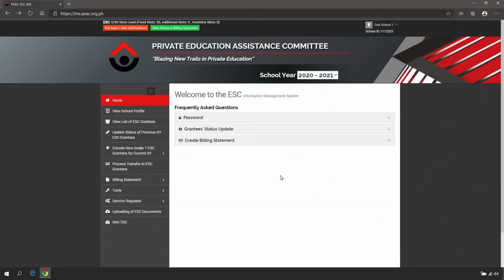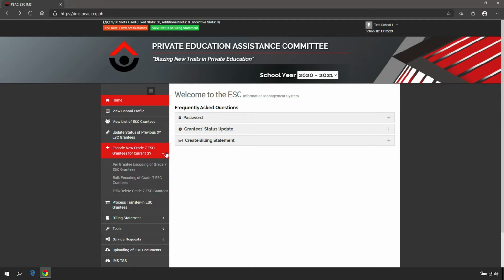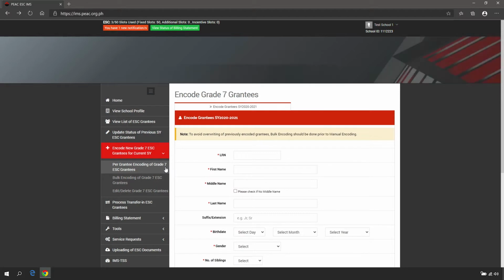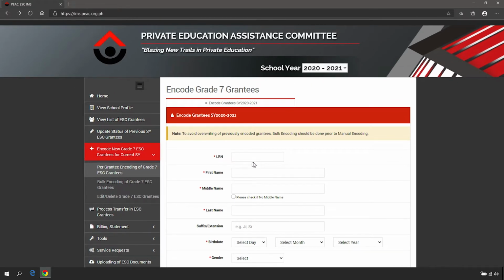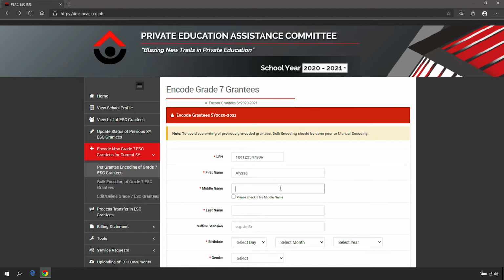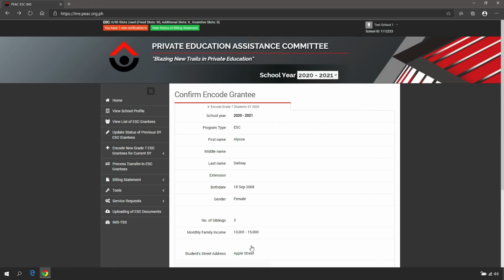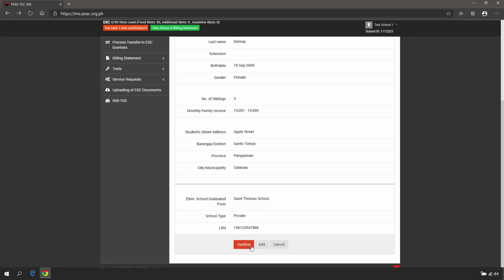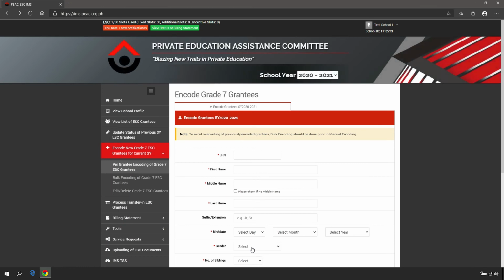Encoding New Grade 7 ESC Grantees